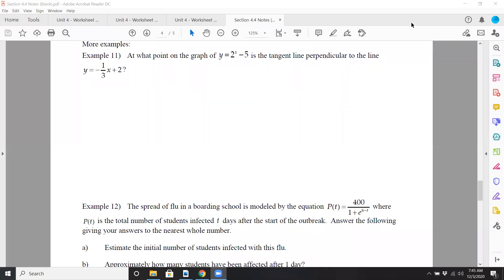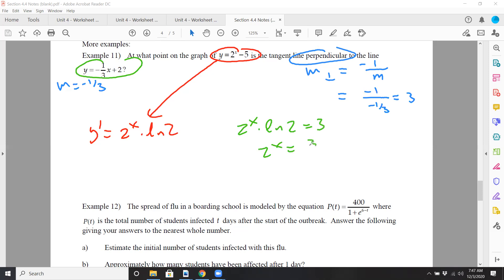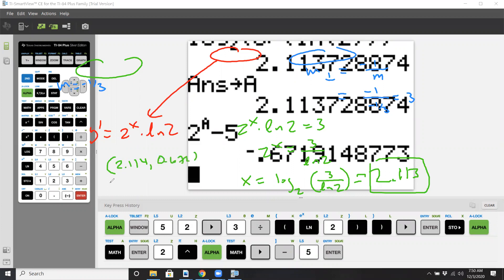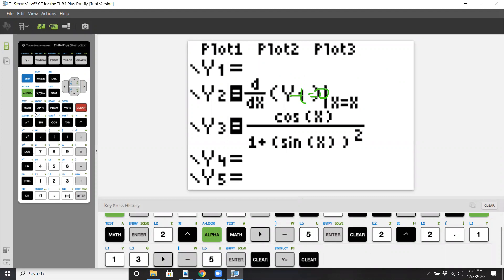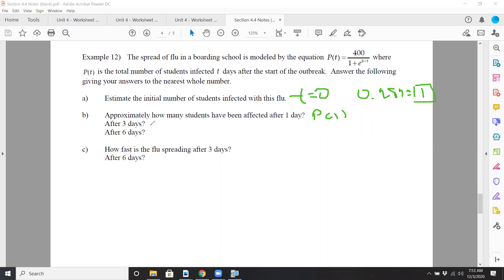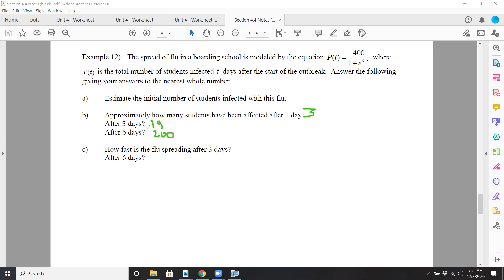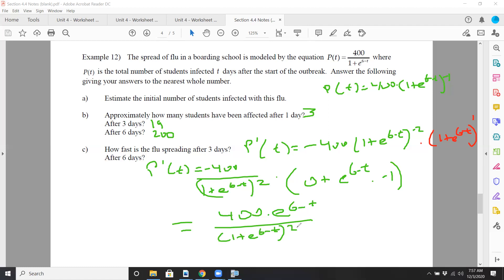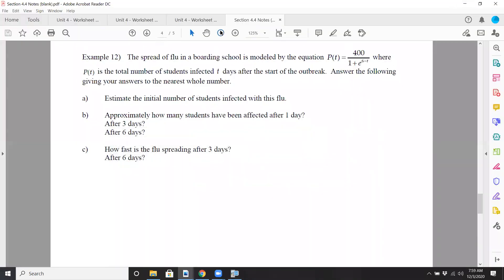AP Calculus AB 12 03 2020 Section 4 4 Notes Pgs 4 5